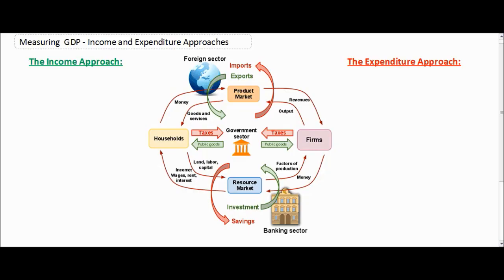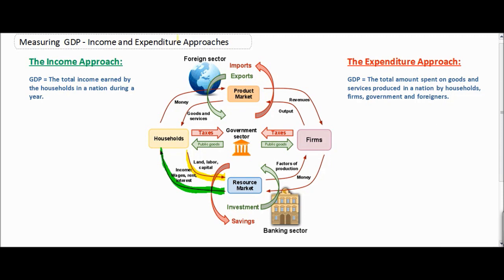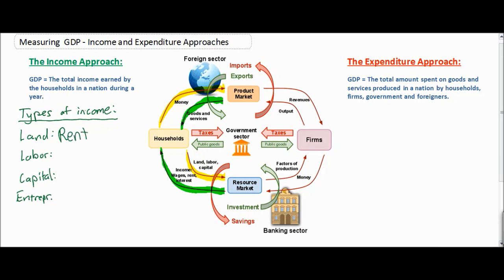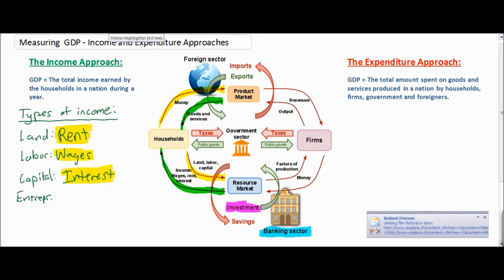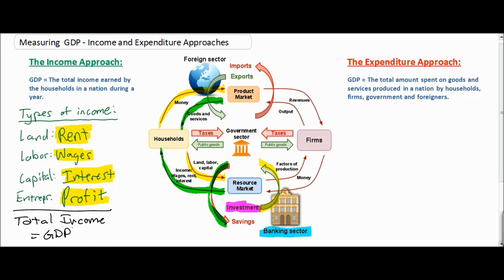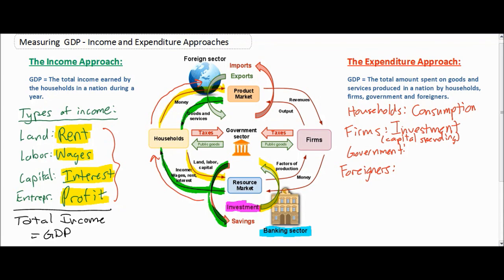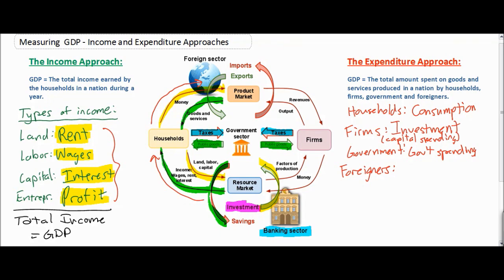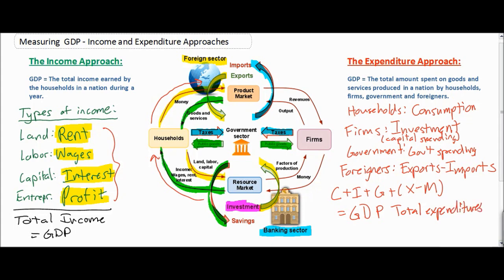Measuring GDP using the Income Approach and the Expenditure Approach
This video lecture outlines the two methods of measuring a nation's Gross Domestic Product. By summing the total wages, rents, interest and profits earned by households, or by adding all the consumption, investment, government spending and net exports, we can determine the total value of a nation's output during a particular period of time.